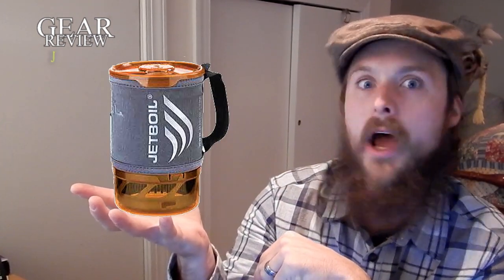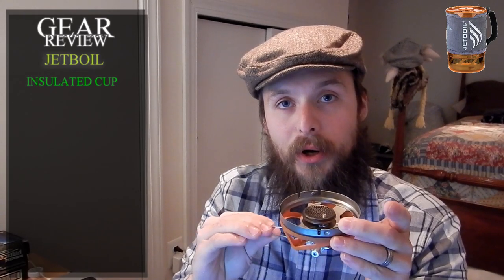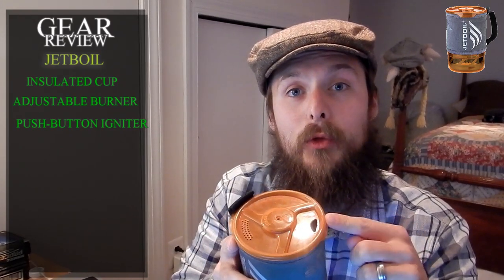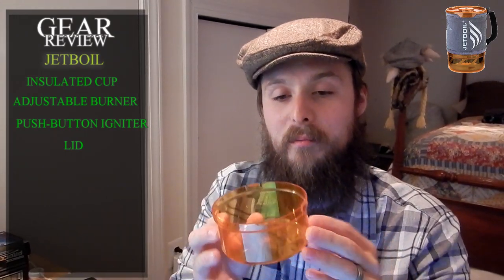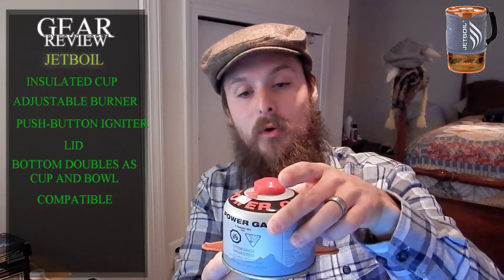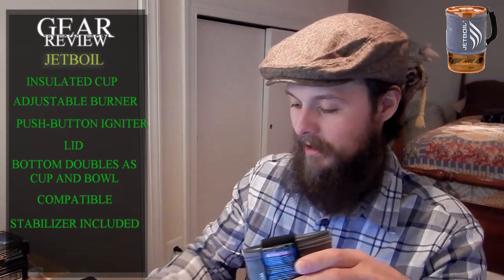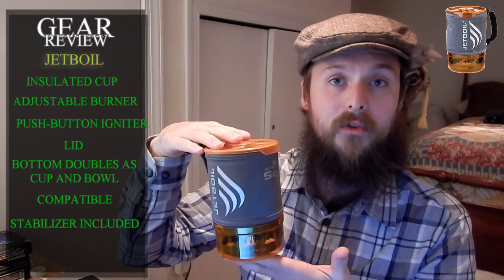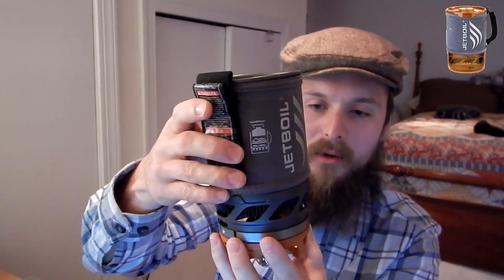Jetboil cooking system Gear Review ~ With the Hiking Viking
Well hello there ladies and gentlemen and welcome back to another gear review. Are you wondering what stove Sharon and I use on the AT? Today I talk about the Jetboil cooking systems and how we used our on the Appalachian Trail.